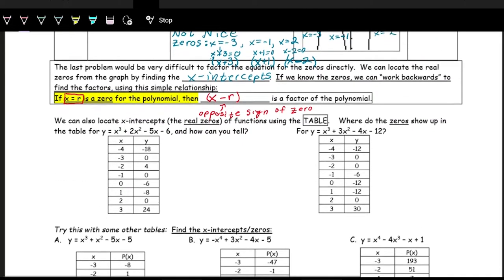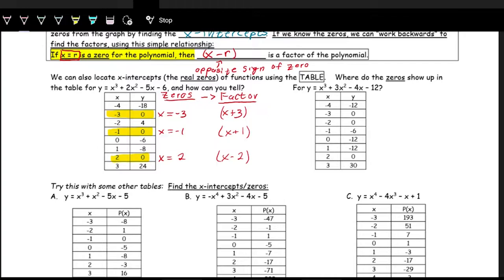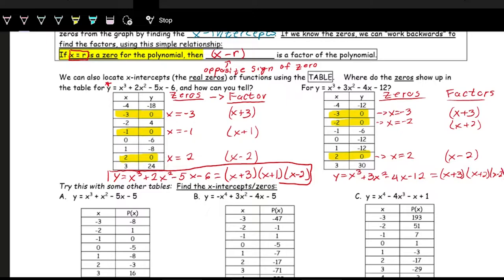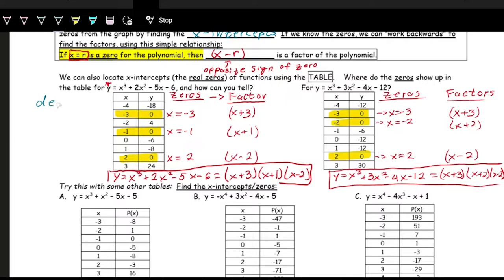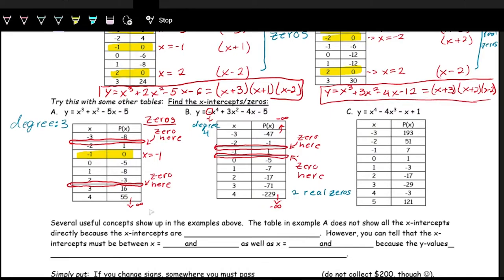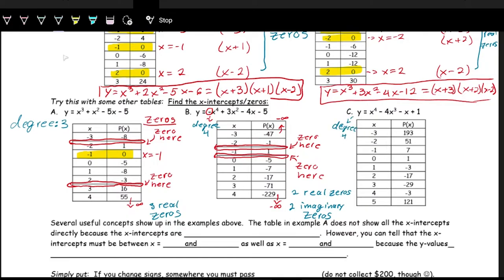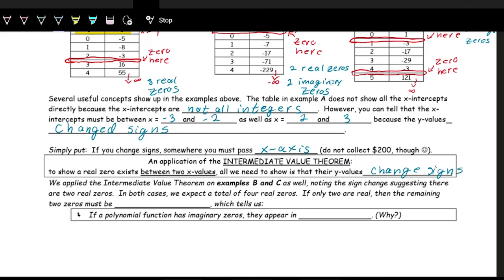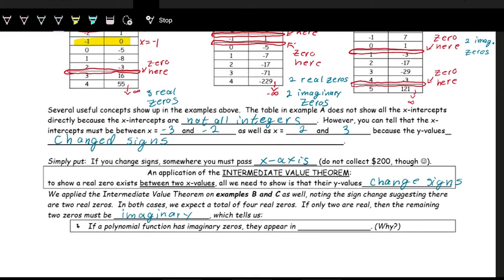Finding Zeros of Polynomial from Table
Lecture video for College Algebra covering finding zeros from the table of higher degree polynomial functions.